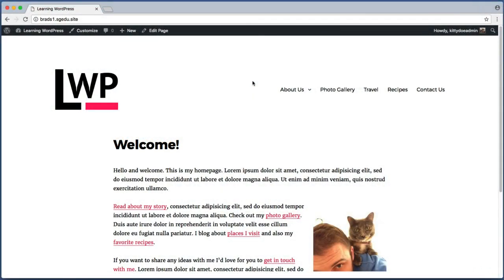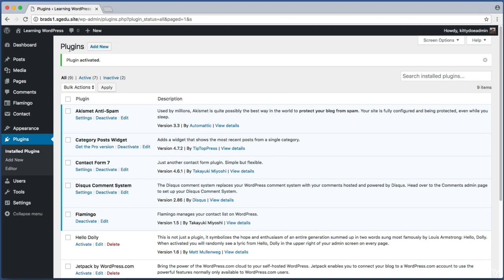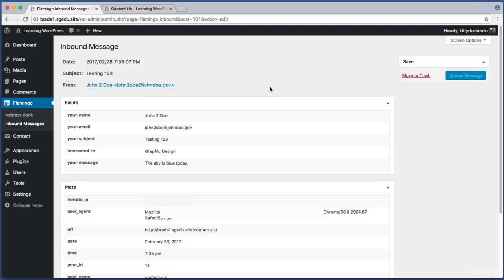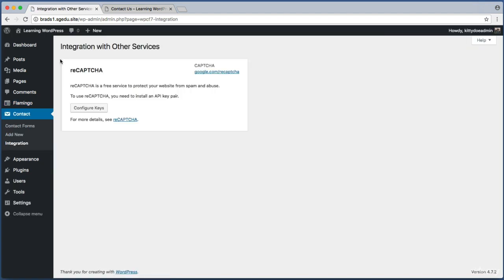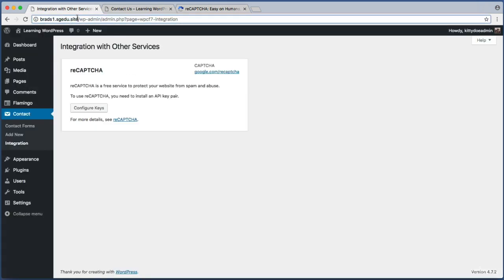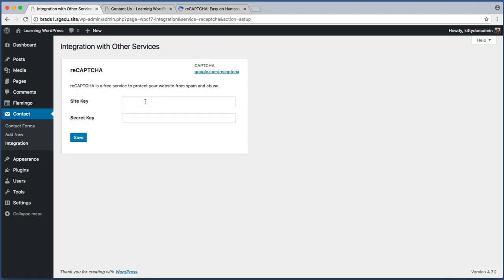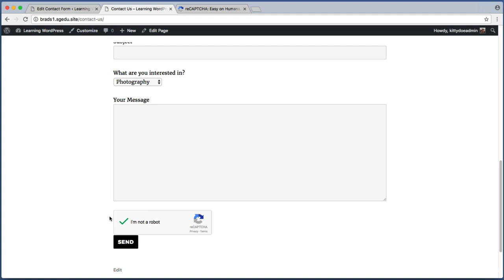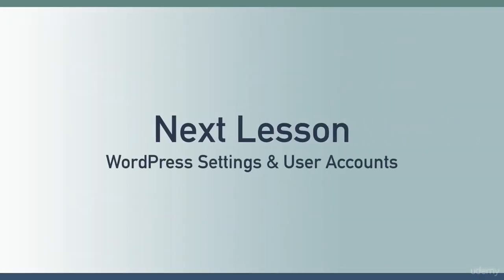2 Saving Form Entries To The Database Blocking SPAM in WordPerss